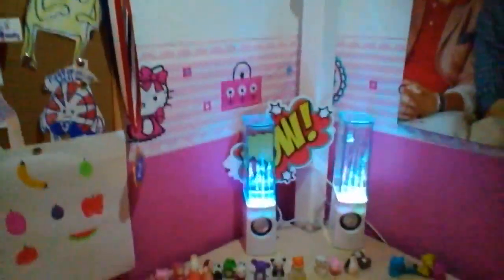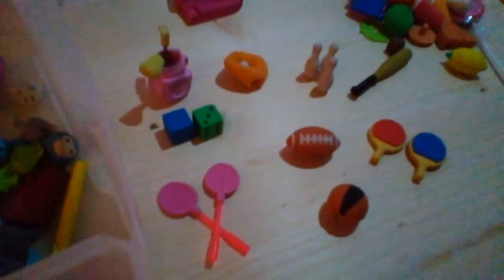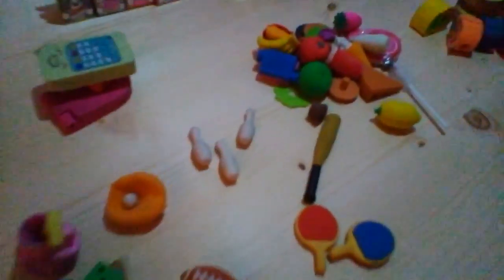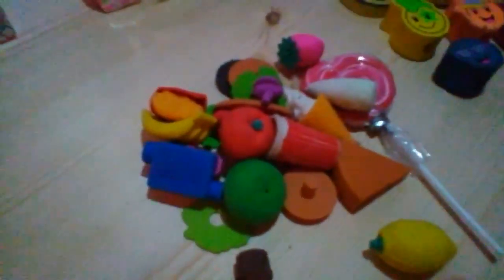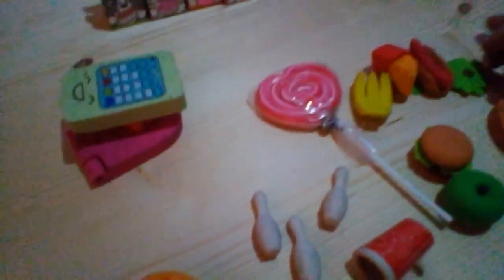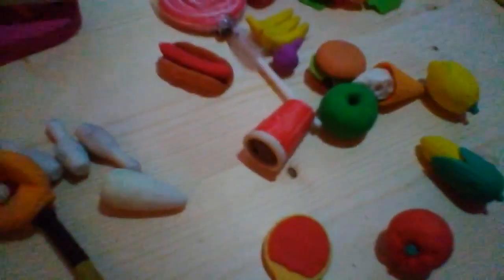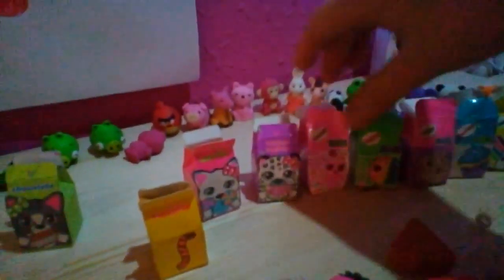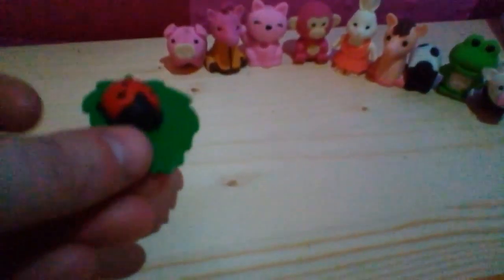Rubber collection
This is my very big rubber collection